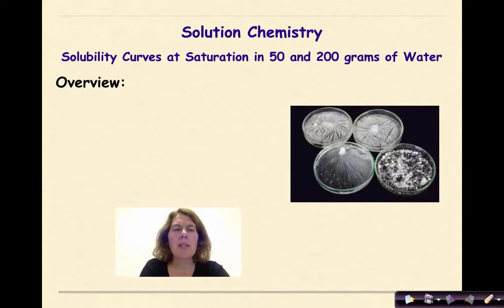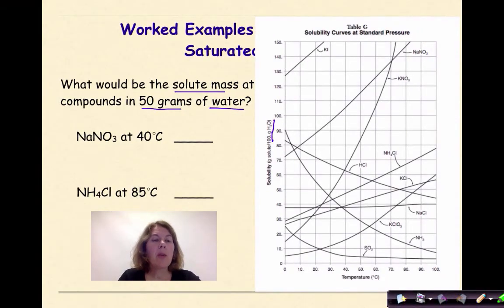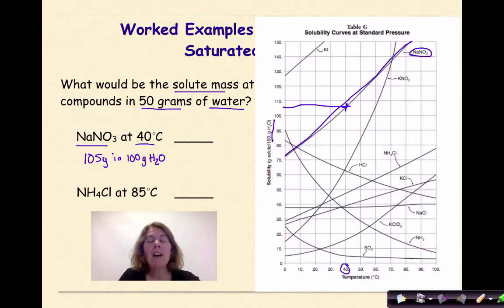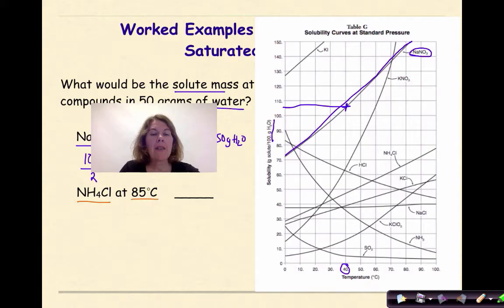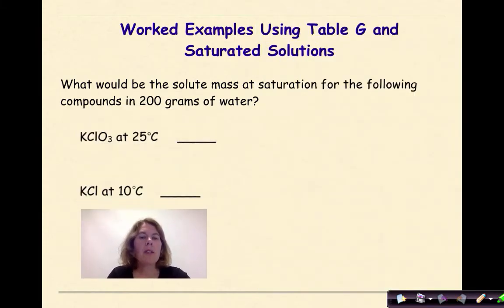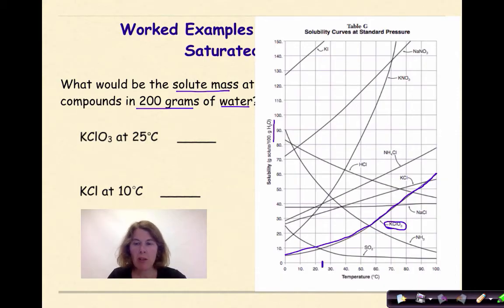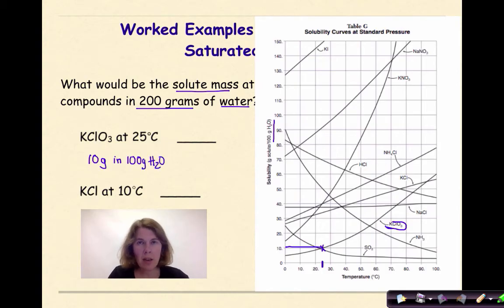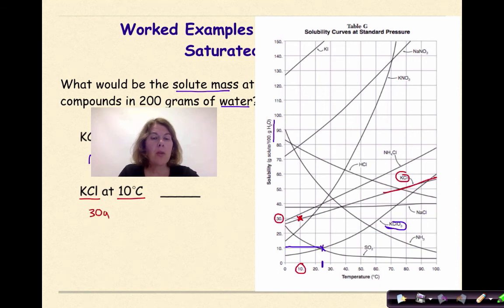Solution Chemistry Part 4 Interpreting Solubility Curves in 50 g and 200 grams of water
This tutorial is a continuation of understanding how to use Table G of the NYS Chemistry Reference Tables. While the previous video focused on the basics of how to read solubility curves in 100 grams of water, this video looks at what happens to the amount of solute needed in 50 grams of water and 200 grams of water.